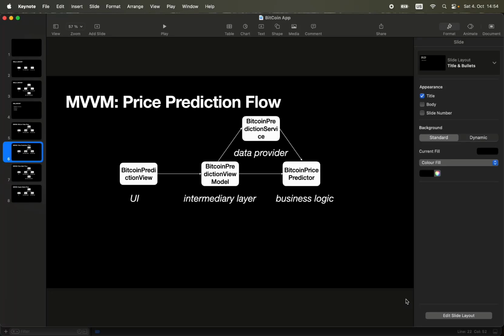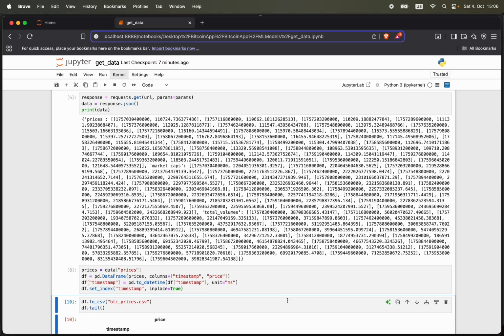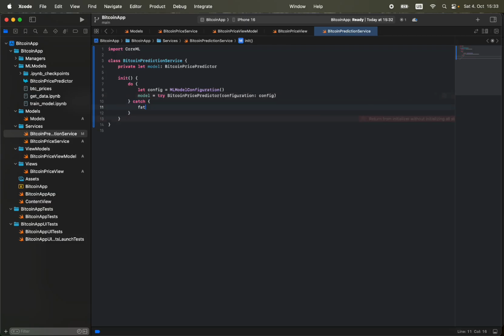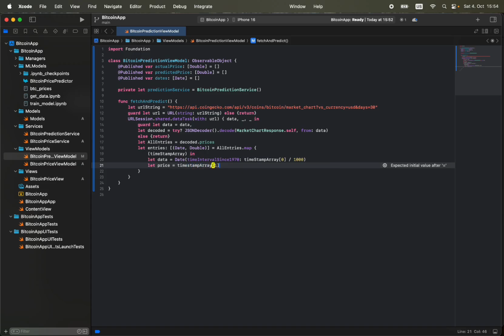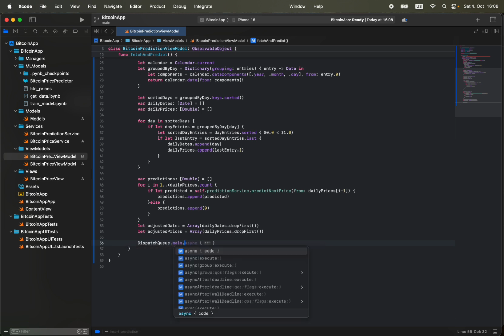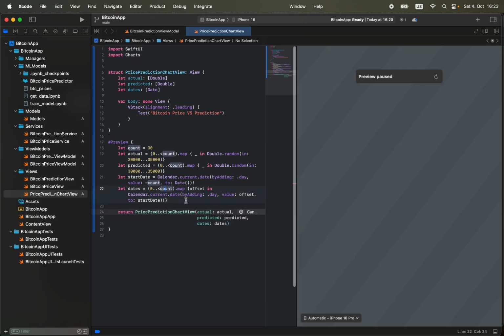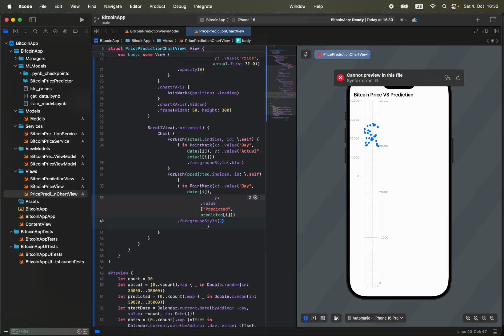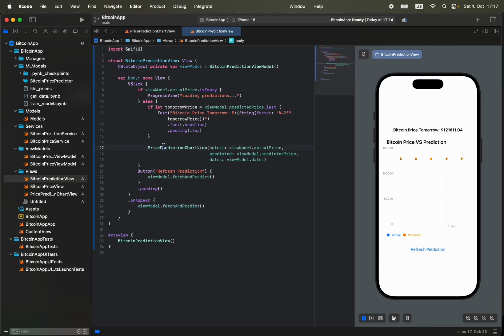SwiftUI AI App Course (Pt 3): Linear Regression to Predict Bitcoin Price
🚀 In this video, we will use Machine Learning and implement the linear regression model in your Bitcoin iOS App!

00:00:01 - Intro to Part 3
00:00:55 - Building Machine Learning model in Jupyter Notebook
00:10:22 - Building BitcoinPredictionService
00:13:34 - Building BitcoinPredictionViewModel
00:23:25 - Building BitcoinPredictionView & PricePredictionChartView